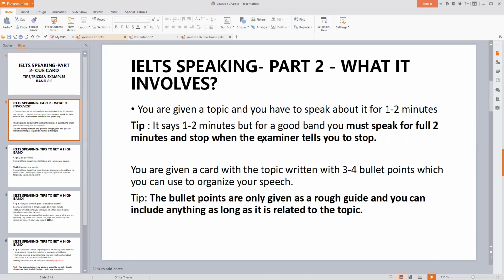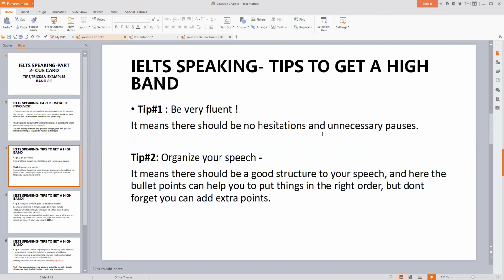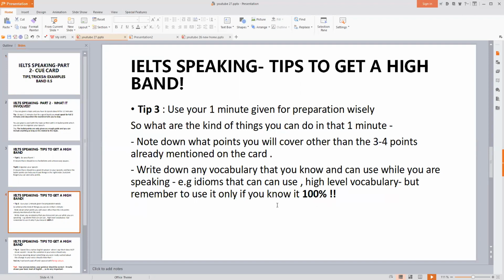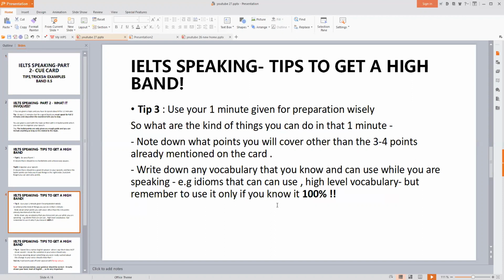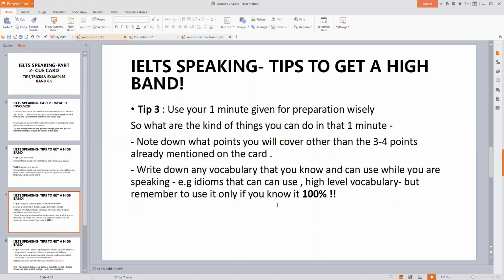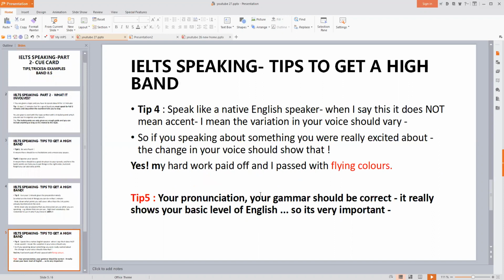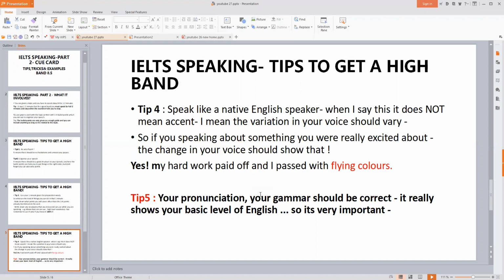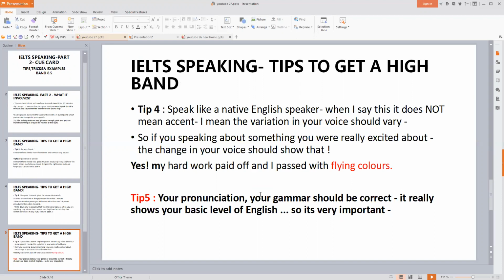IELTS SPEAKING- PART 2- CUE CARD BAND 8.5 ! TIPS & TRICKS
Do u struggle with the IELTS Speaking test, especially part 2- the cue card section ? If yes, then watch this video to learn the tips tricks that I used to score a band 8.5 in the IELTS Speaking test .Getting a high band is not impossible, but only if you know the right techniques!